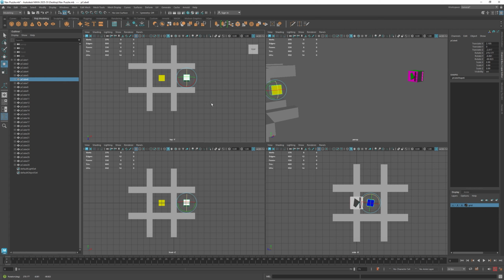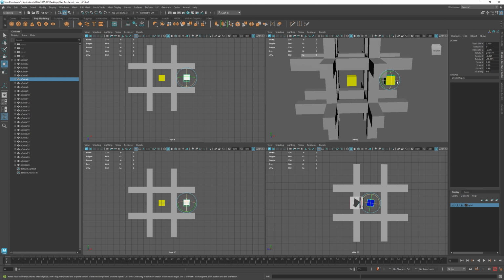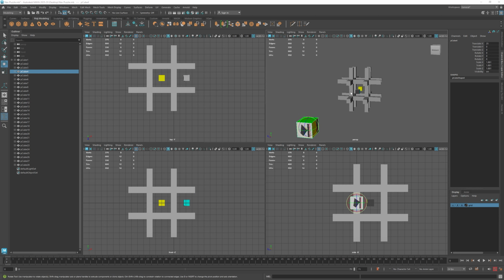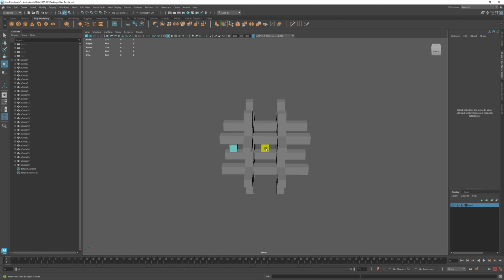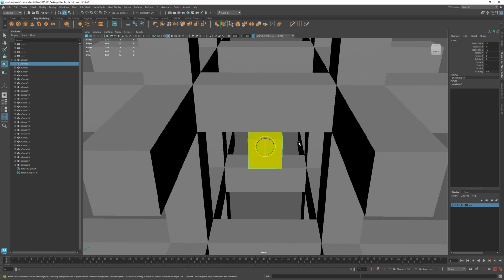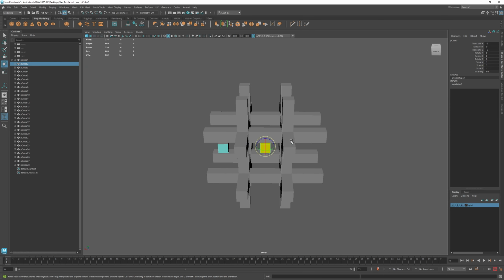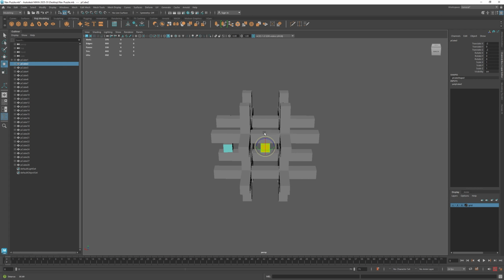Maya Navigation Skills: Master the 3D Space!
Often times navigation is the worst thing to figure out when learning 3d software. So I created a little game for Autodesk Maya to help you learn and practice your basic navigation.